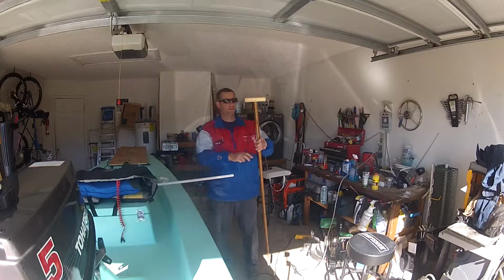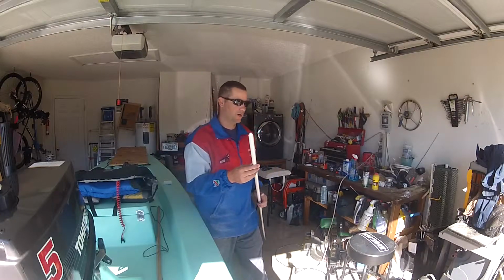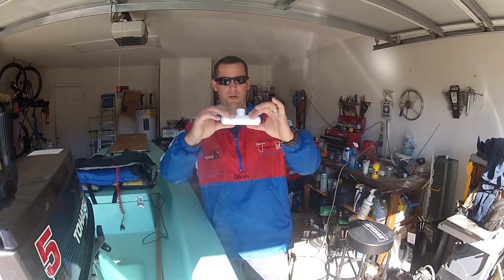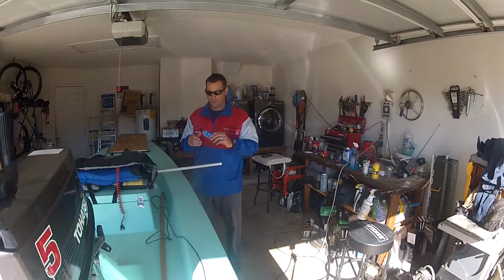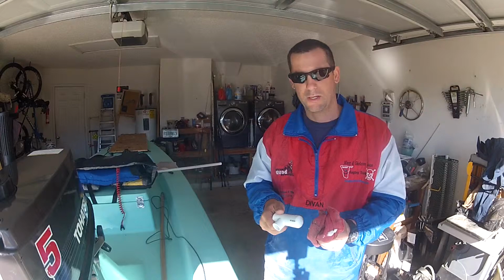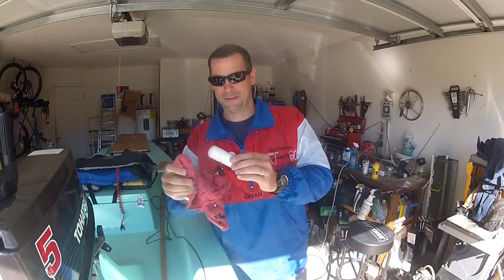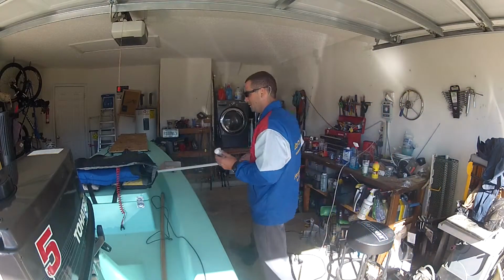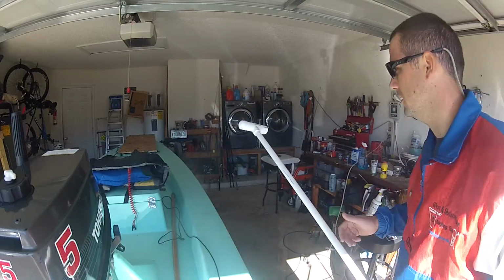Stake Out Pole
This is the SOP I made. Nothing fancy.